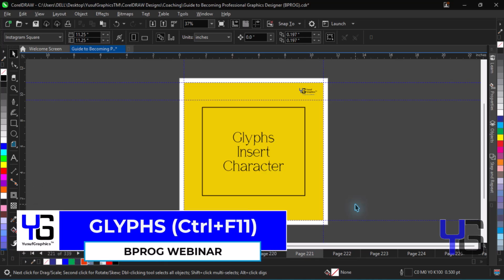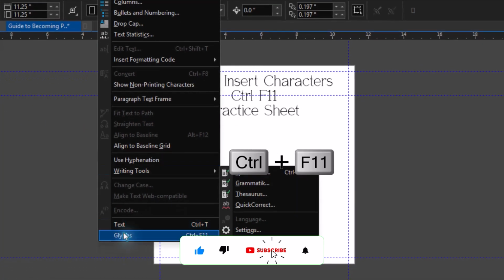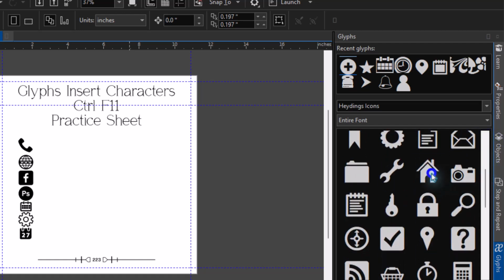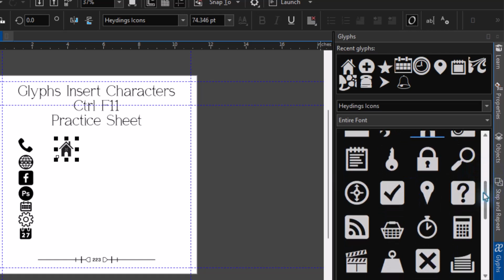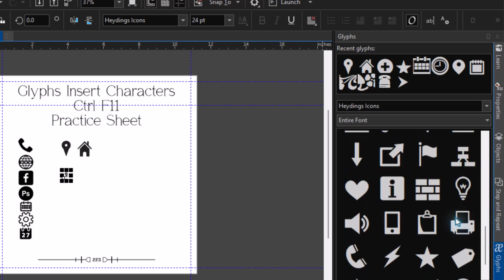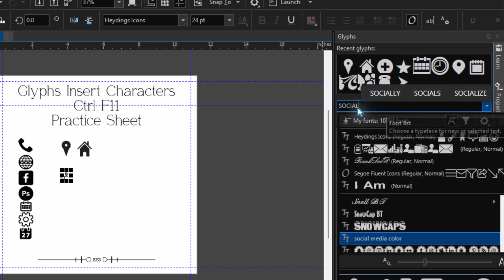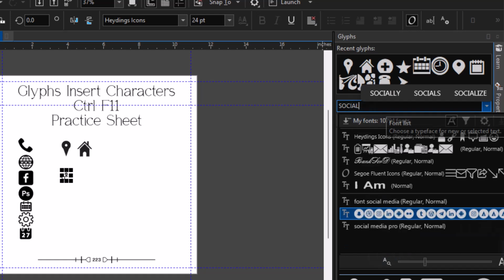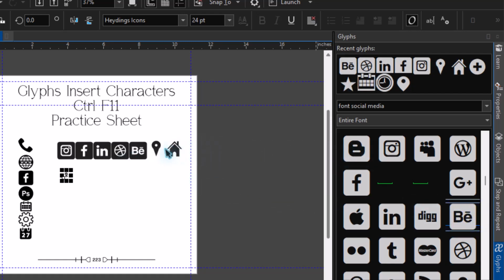Glyphs in CorelDRAW: Stop Drawing from Scratch!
You would be able to use glyphs or insert characters after watching this video.